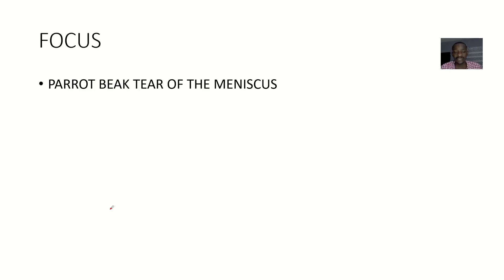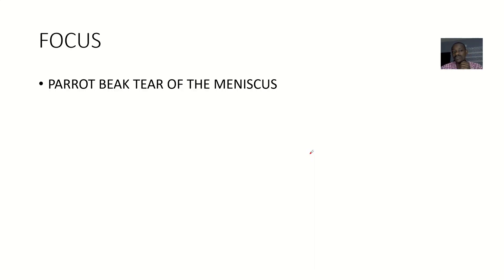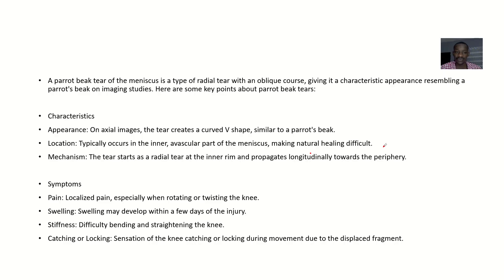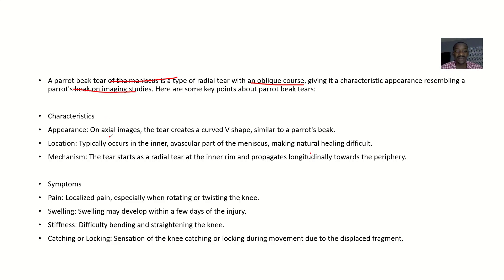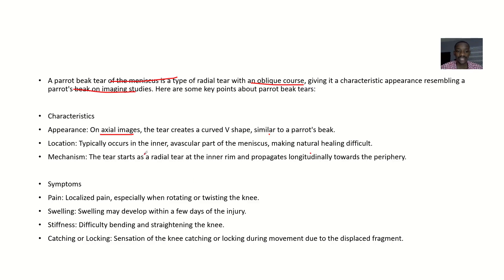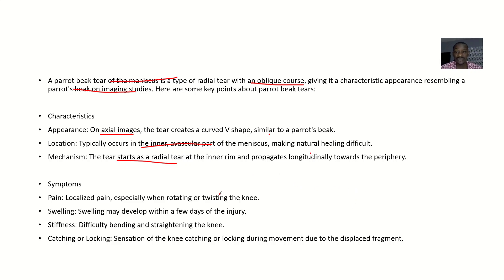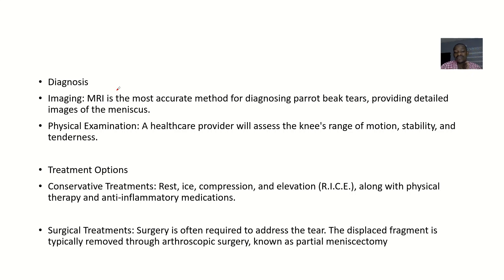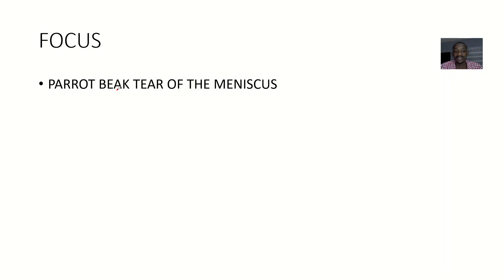Parrot Beak Tear of the Knee Meniscus ; Definition, Characteristics, Symptoms, Diagnosis, Treatment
A parrot beak tear of the knee meniscus is a specific type of radial meniscal tear. Here are some key points about it:

Characteristics
Appearance: The tear has an oblique course, giving it a characteristic appearance of a curved "V" on axial images, similar to a parrot's beak.

Instability: The partially torn meniscal flap is unstable, which can cause symptoms.

Marching Cleft Sign: On sagittal images, this tear results in a "marching cleft" sign due to its oblique orientation.

Symptoms
Pain: Localized pain in the knee, especially with activities like squatting or twisting.

Mechanical Symptoms: Locking, catching, or giving way of the knee.

Swelling: Delayed or intermittent swelling due to joint effusion.

Diagnosis
MRI: The most sensitive diagnostic test, showing the tear and any associated displacement of the meniscal fragment.

Physical Examination: Joint line tenderness, positive McMurray's test, and other provocative tests can help in diagnosis.

Treatment
Partial Meniscectomy: Often performed arthroscopically to remove the unstable meniscal flap.

Repair: In some cases, especially with lateral meniscus tears, repair may be attempted, but it is less common due to the poor blood supply in the inner part of the meniscus.

Would you like more detailed information on any specific aspect of parrot beak tears or their treatment?